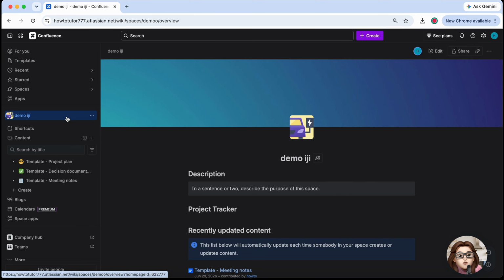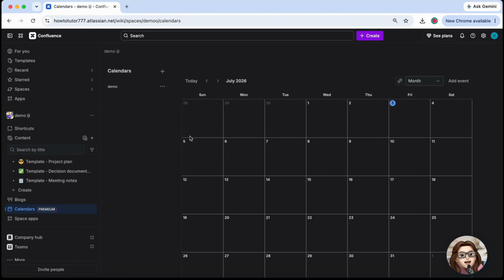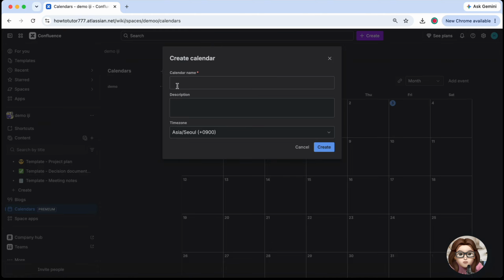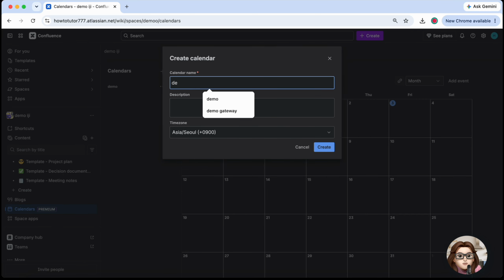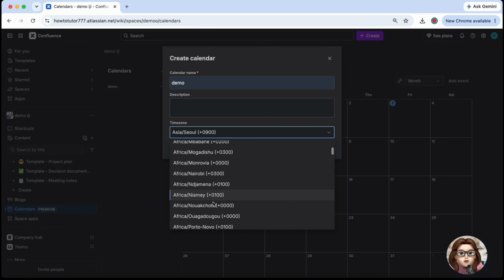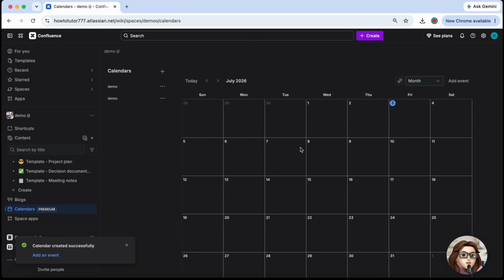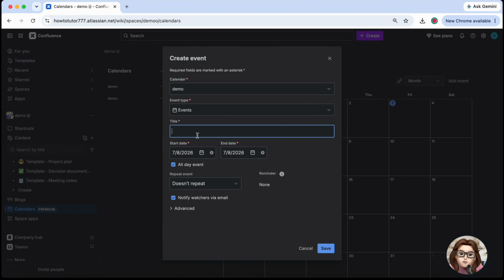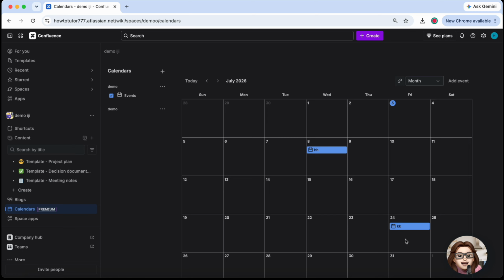How to Create an Event Calendar in Confluence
Problem Solved in this Video-:

Want to create an event calendar in Confluence? In this step-by-step Confluence tutorial, you'll learn how to create and manage an event calendar using Team Calendars, macros, templates, and integrations to keep your team informed about important dates, meetings, deadlines, and company events.

Whether you're planning team meetings, project milestones, product launches, training sessions, HR events, or company holidays, this guide will show you how to build a centralized event calendar that improves collaboration and scheduling.

In This Video:
• Creating a Team Calendar
• Adding meetings, events, and deadlines
• Sharing calendars with your team
• Integrating calendars with Jira and external calendars
• Using calendar macros in Confluence pages
• Managing recurring events and reminders
• Confluence calendar best practices

An event calendar in Confluence helps teams stay organized by providing a single place to track important dates, coordinate schedules, and improve visibility across projects and departments.

What Do you Think of How to Create an Event Calendar in Confluence?